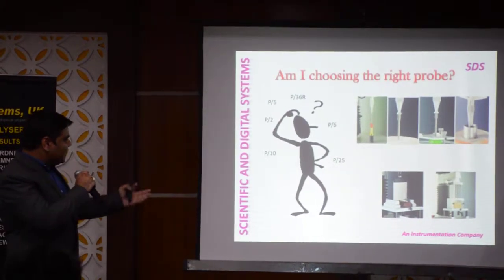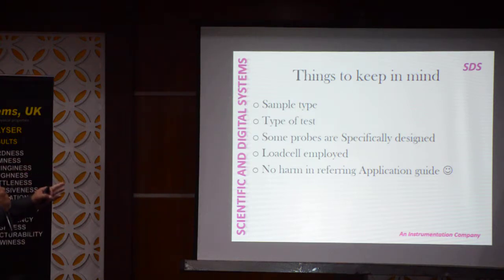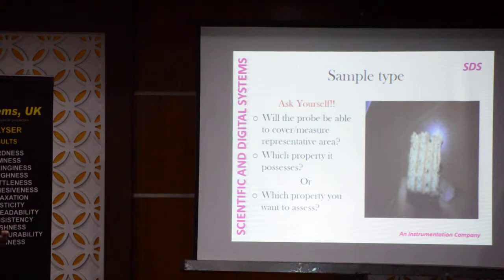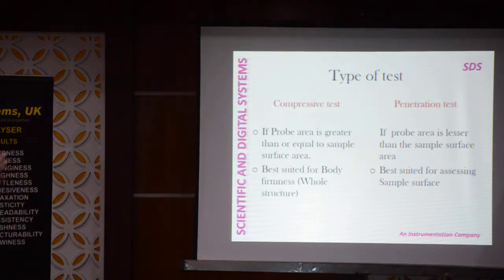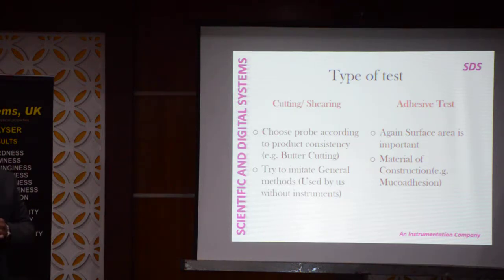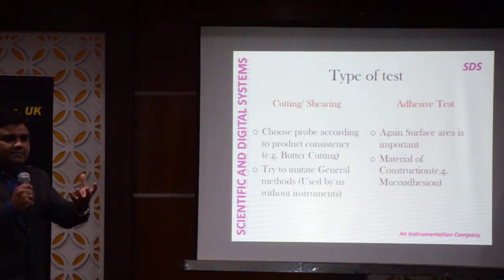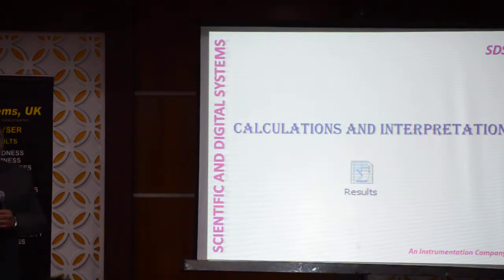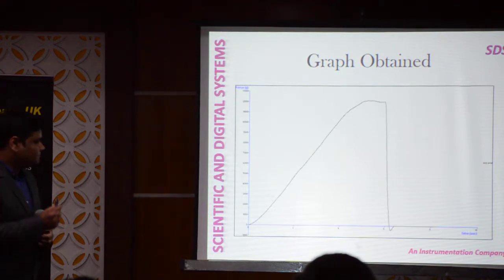SMS Texture Analyser: Choosing the correct probe, settings and result calculation